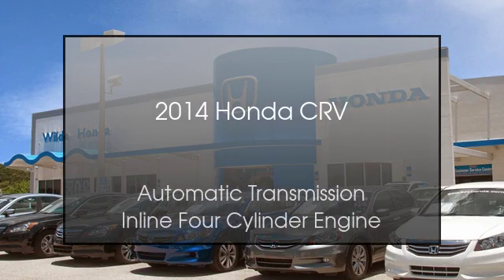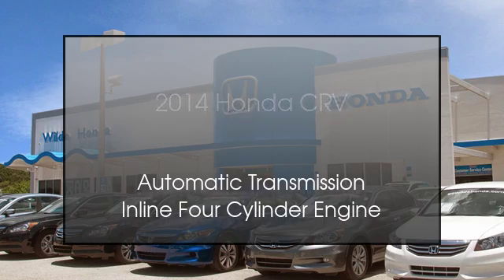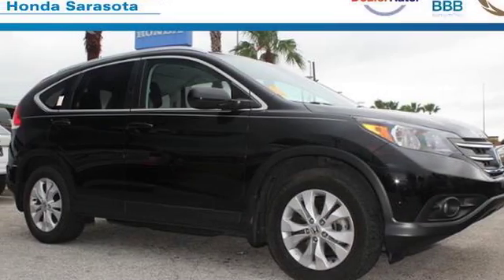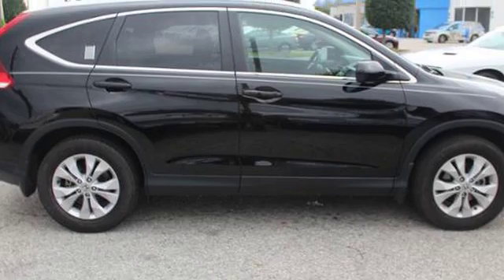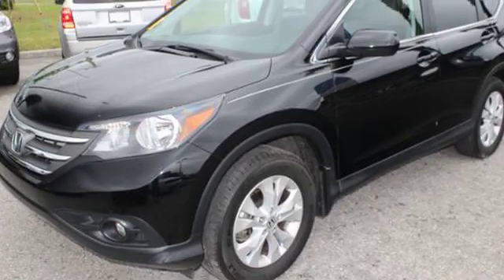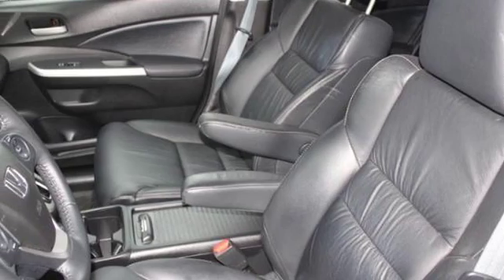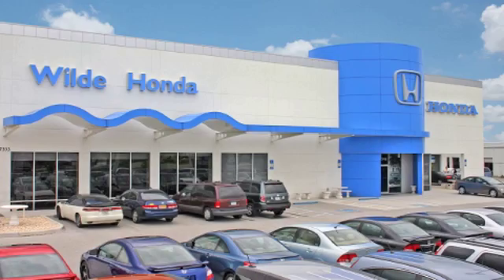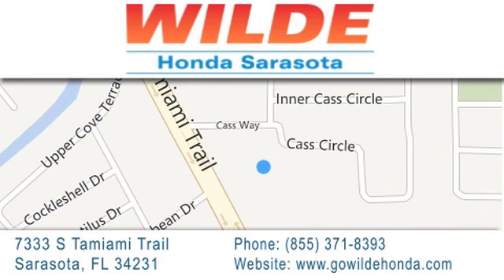2014 Honda CR-V